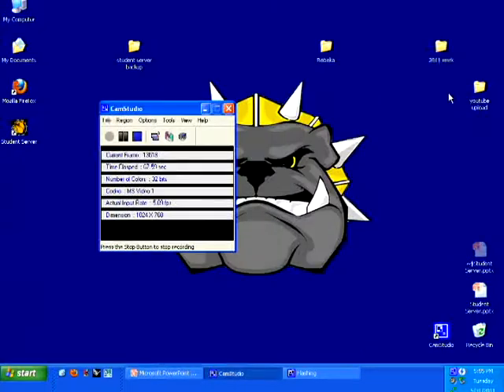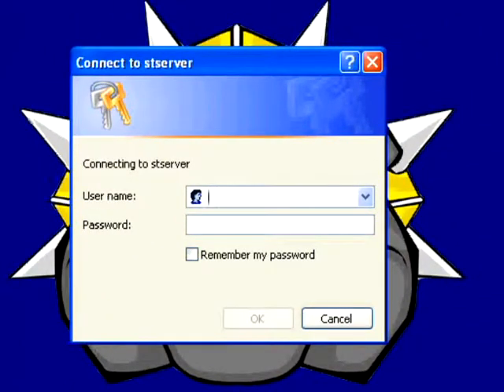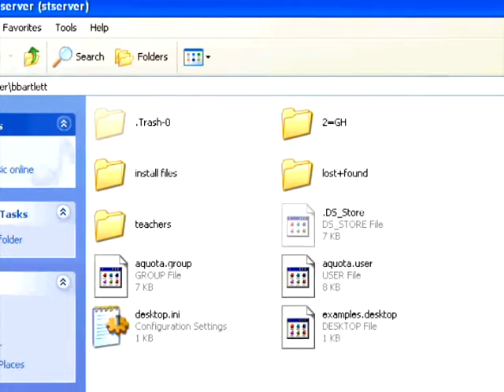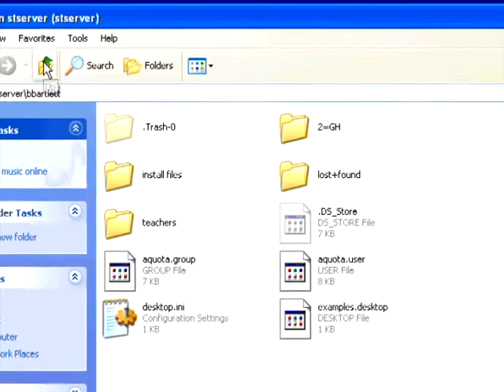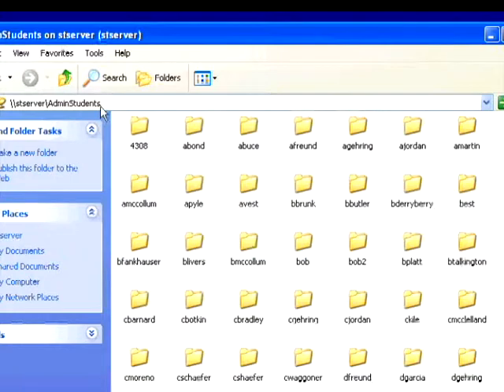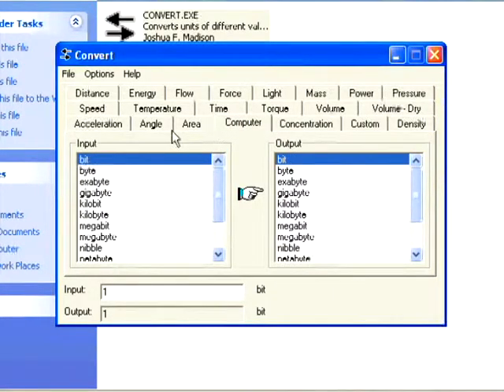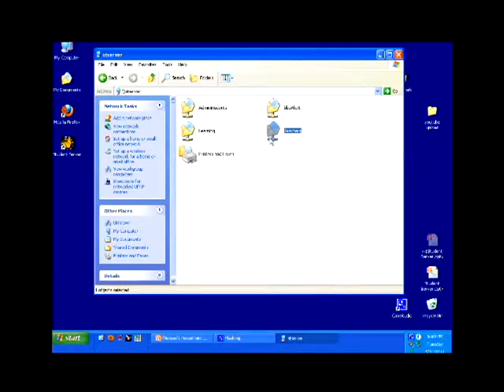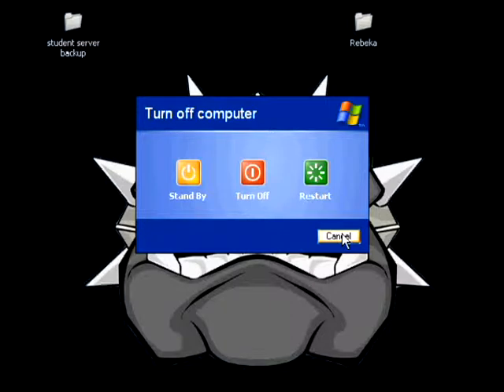Student Server Instructions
This is a training video on how to use the student server.